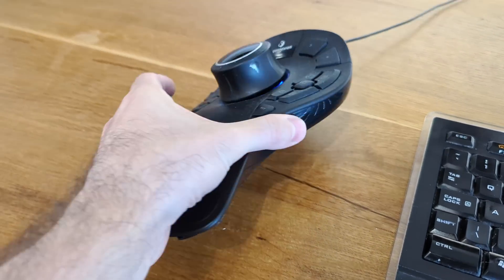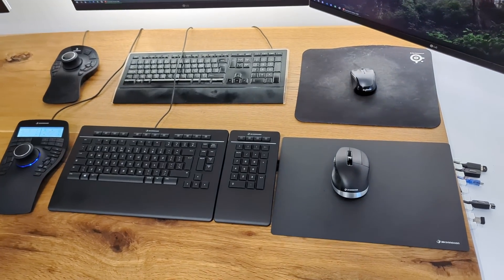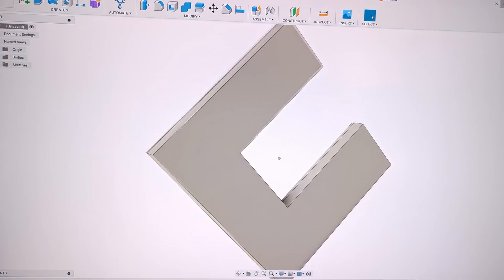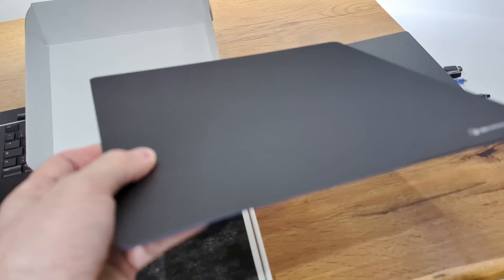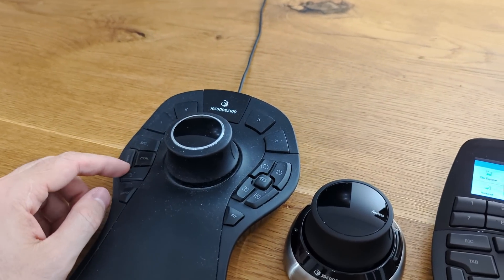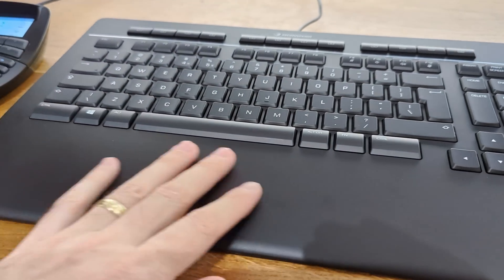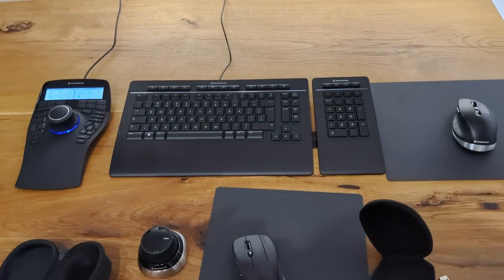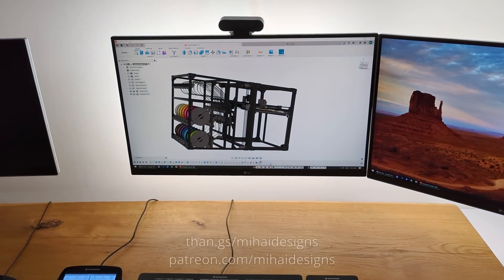SpaceMouse Enterprise and the 3Dconnexion lineup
My only essential accessory for CAD modeling is my SpaceMouse. Add the two-piece Keyboard Pro and the regular CadMouse to complete the set. I love the wireless travel kit for when I'm on the road and need some quick CAD work on my laptop with the SpaceMouse wireless and the 2D mouse. I create my designs using Fusion 360 which is CAD software.

3dconnexion sent me the products free of charge.